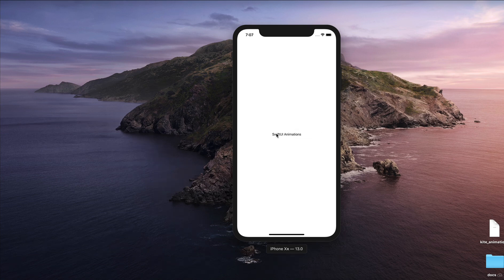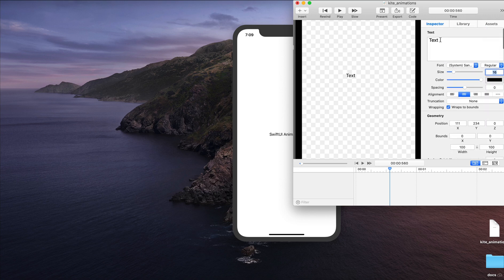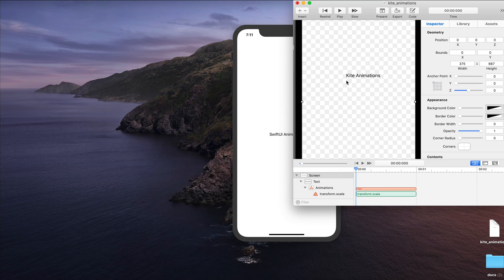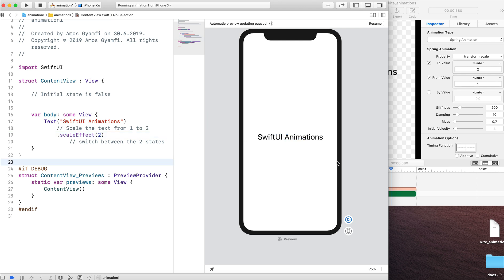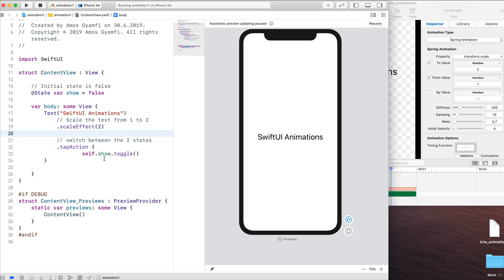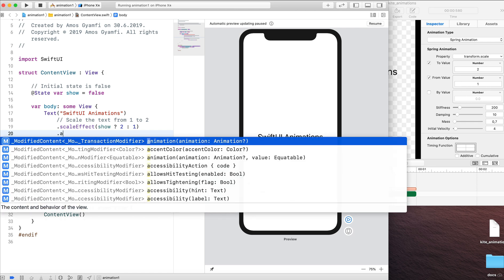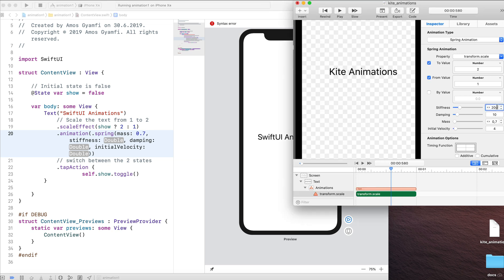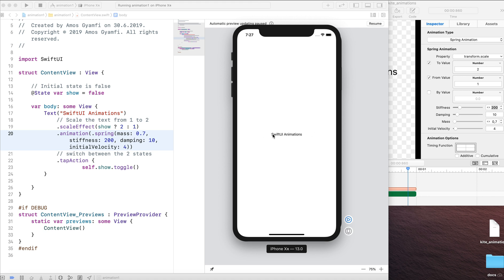SwiftUI: Create Your First Animation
In this episode, we are diving into creating our first animation in SwiftUI using the same animation parameters built from Kite Compositor. Kite is my favorite SwiftUI UI animation companion. It is a first-class Mac app for creating UI animation and motion.

In this video, will create a basic animation in SwiftUI and convert it to a Physics-based motion using spring animation parameters from Kite Compositor.